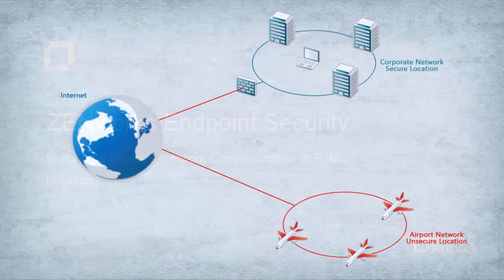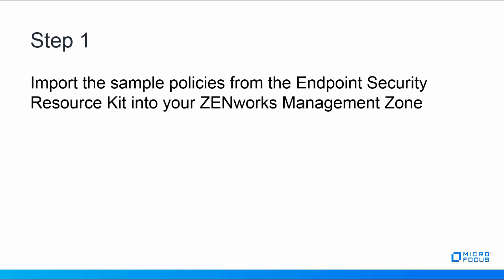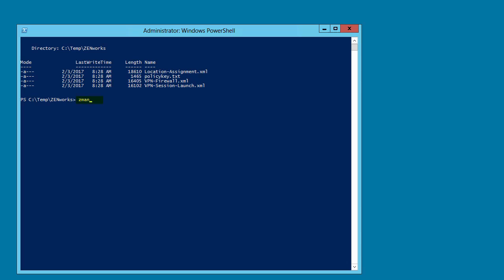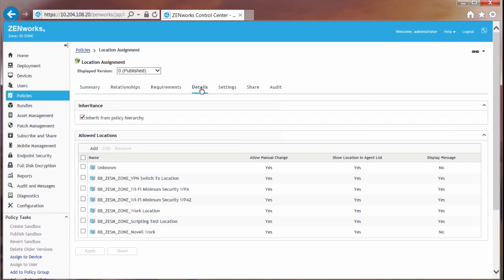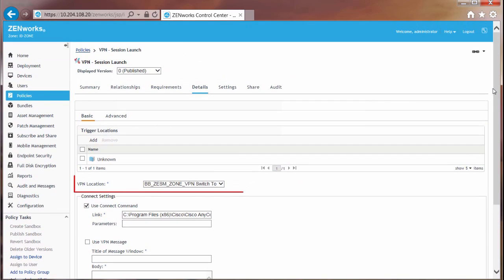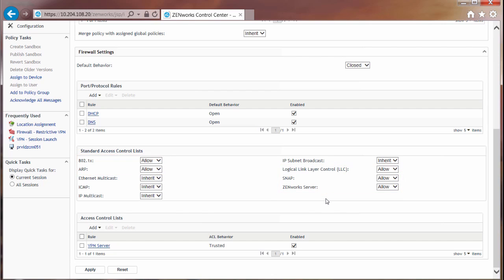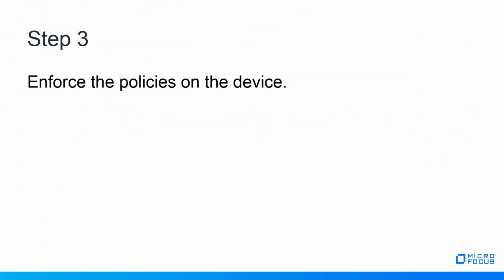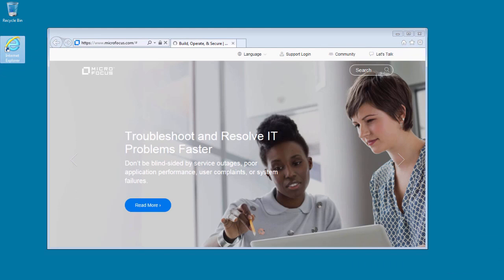HowTo Secure Network Communications in Unsecure Locations with ZENworks